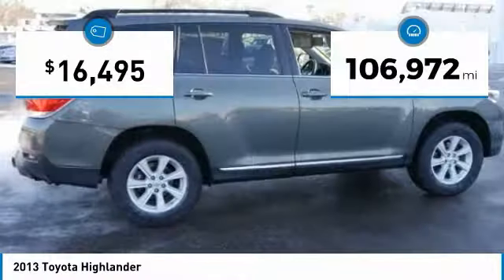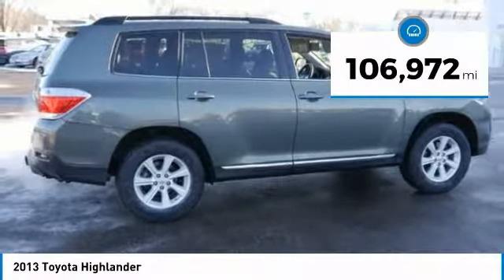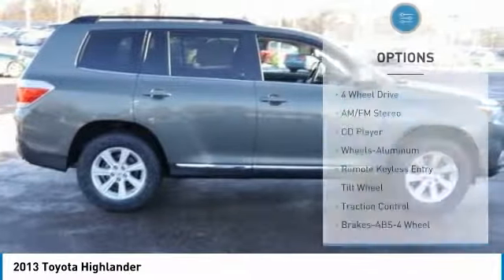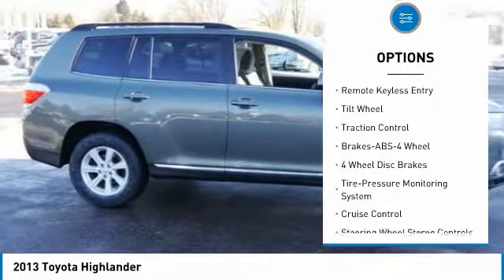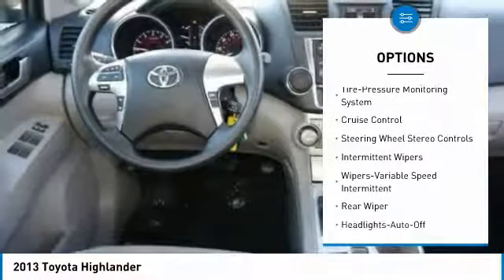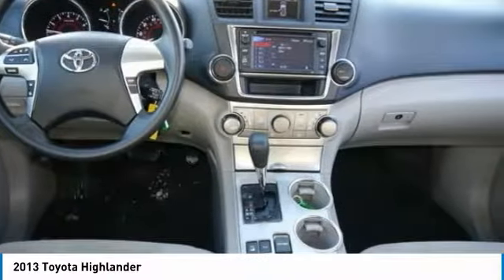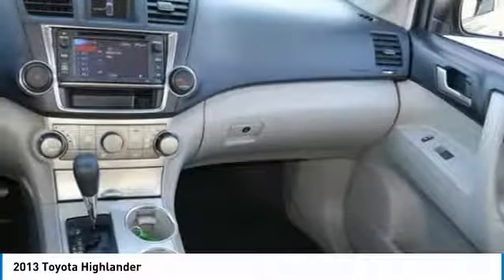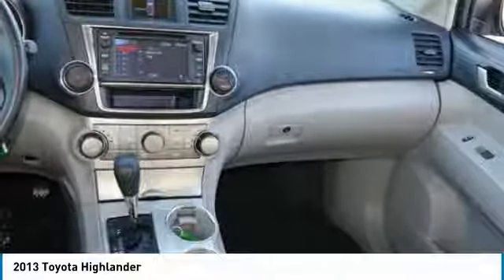2013 Toyota Highlander Brooklyn Center,Maple Grove,Plymouth,Minneapolis 180793A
2013 Toyota Highlander

CARFAX 1-Owner. Plus trim. PRICED TO MOVE $1 100 below Kelley Blue Book! 3rd Row Seat 4x4 iPod/MP3 Input Rear A/C CD Player TECH PKG TOWING RECEIVER HITCH & WIRING HARNES... Alloy Wheels Tow Hitch. AND MORE! KEY FEATURES INCLUDE: 4x4 Aluminum Wheels iPod/MP3 Input CD Player Rear A/C. VEHICLE REVIEWS: Edmunds.com explains The 2013 Toyota Highlander is an excellent choice for a do-all family vehicle.. A GREAT TIME TO BUY: This Highlander is priced $1 100 below Kelley Blue Book. Toyota Plus with CYPRESS PEARL exterior and ASH interior features a V6 Cylinder Engine with 270 HP at 6200 RPM*. SHOP WITH CONFIDENCE: CARFAX 1-Owner and Qualifies for CARFAX Buyback Guarantee. OUR OFFERINGS: Some of the used vehicles we offer for sale may be subject to unrepaired recalls for safety issues. You can check whether a vehicle is subject to open recalls for safety issues at safercar.gov We Will Pay Cash For Your Vehicle. Your car could be worth more than you think! And we'll buy it - even if you don't buy from us. ALL makes and models. ALL price ranges! We'll quote ANY vehicle regardless of condition. If you accept you'll walk away with the cash. You'll never find a simpler safer way to sell your car. Pricing analysis performed on 1/9/2018. Horsepower calculations based on trim engine configuration. Please confirm the accuracy of the included equipment by calling us prior to purchase.